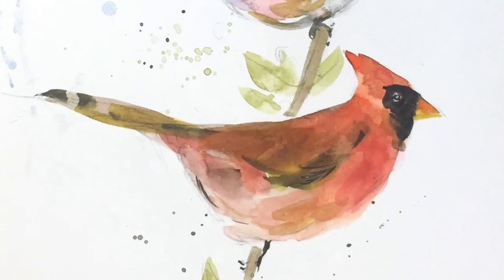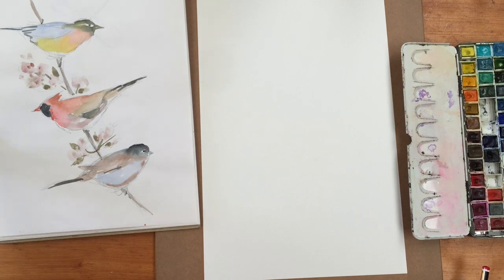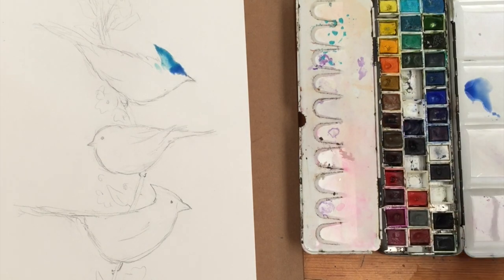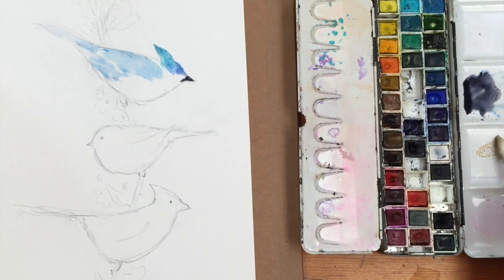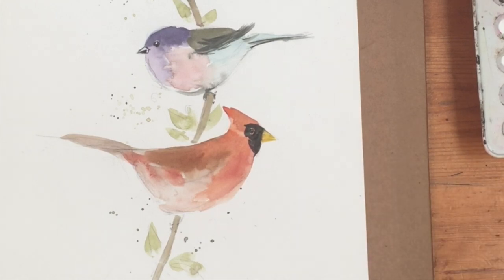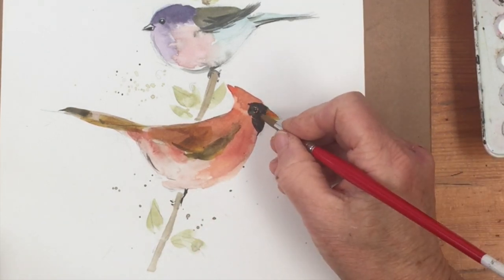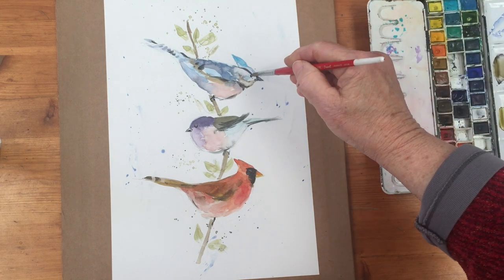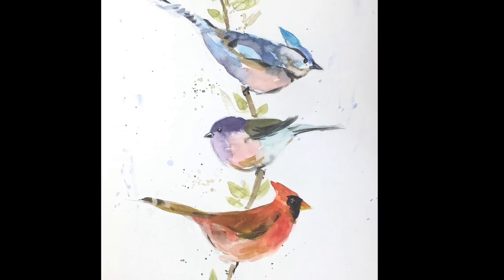Paint three easy birds in watercolour – Bluejay, Red Cardinal & Chickadee - Step-by-step tutorial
This is an easy watercolor sketch of three birds on a branch. I used the following materials:

PAINT
12 colours

24 colours
12 colours

A size 3 would also be useful.